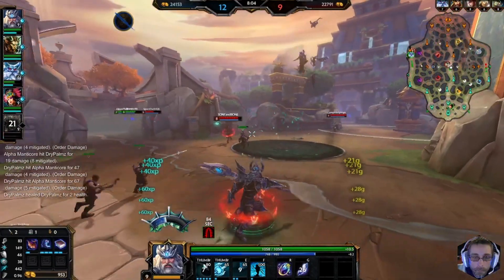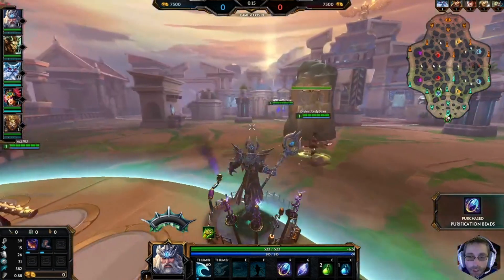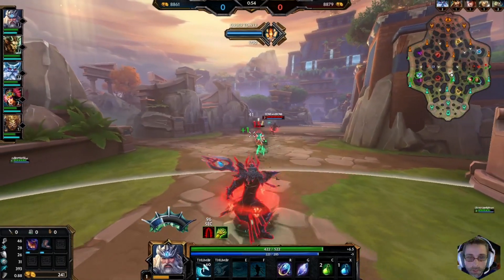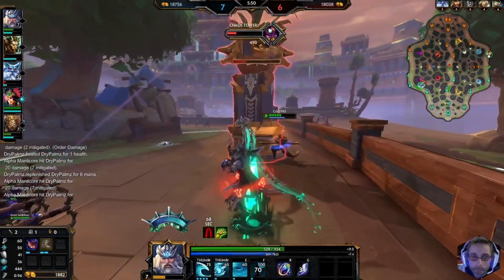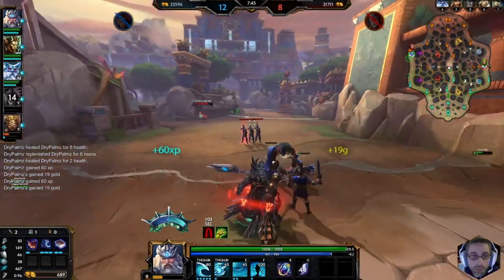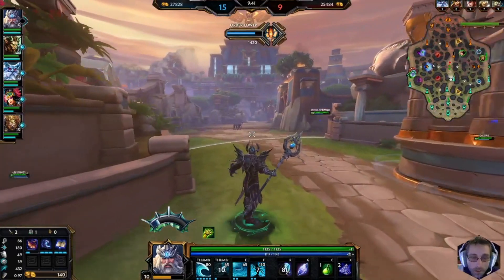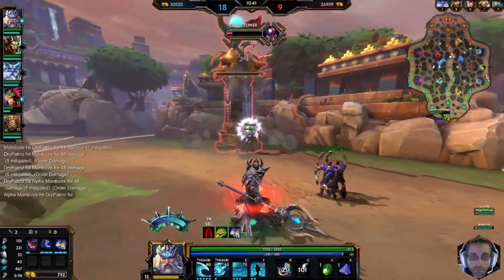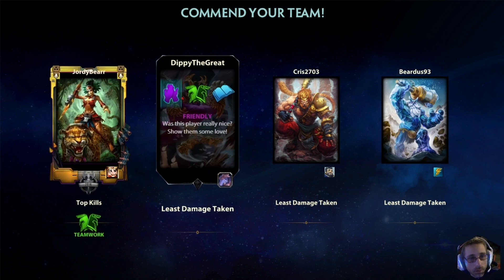Release THE KRAKEN Season 8 Smite Poseidon Mid Gameplay Conquest Guide for Beginners CC Bully Abuser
WITHOUT THE KRAKE WE WOULD HAVE DIED A LOT This ISN'T ONLY FOR BEGINNERS you can still enjoy the video gameplay LOL In this Release THE KRAKEN Season 8 Smite Poseidon Mid Gameplay Conquest Guide for Beginners Try to bully me with CC? You will never believe the ending as we play Poseidon Mid against a Ymir Anubis and Thor all with so much cc but in the end it didn't matter cause they end up quitting anyways BOOOO but had some close calls and some epic plays.